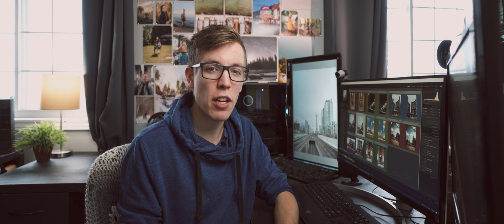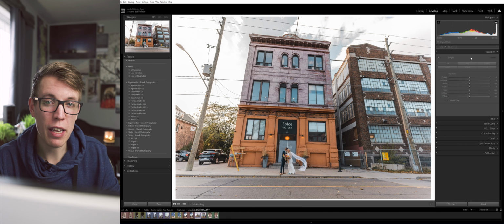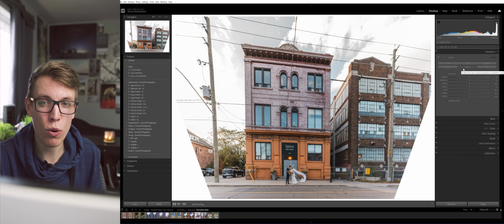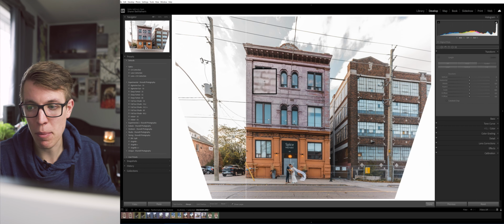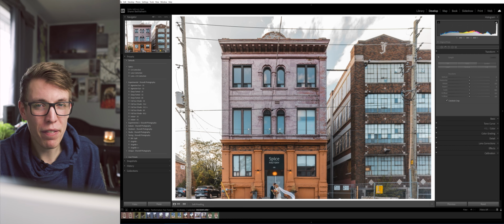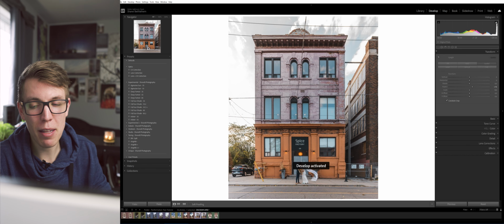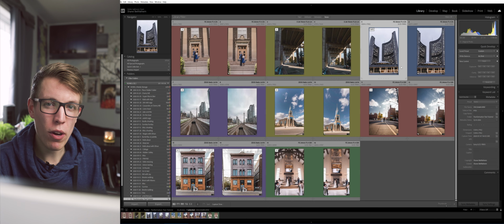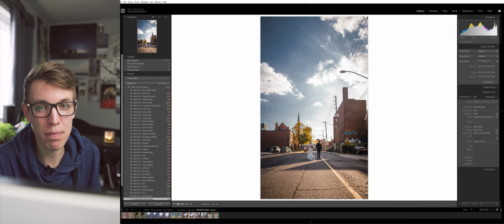How to use the Transform & Geometry tool in Lightroom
This is simple tutorial explaining the transform tool within Adobe Lightroom Classic and its relatively similar within Lightroom CC. It is a tool that’s been around for quite awhile now and has even made its way to Lightroom mobile where its called the geometry tool. It doesn’t require a lot of processing power and is in very easy way to radically improve images that would otherwise look rather rubbish.

Intro 0:00
Mobile Version 0:41
Basics 0:53
Getting started 1:55
Auto 2:27
Level 3:14
Vertical 4:00
Full 4:42
Guided 5:30
Constrain to crop 7:34
Sliders 8:28
Limitations 10:49
Tips 12:09
Ending 14:36